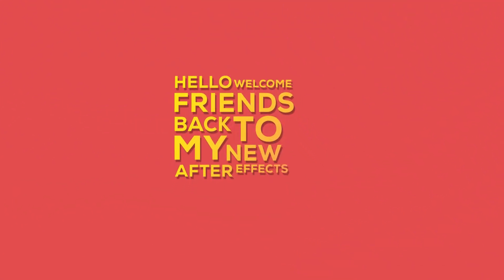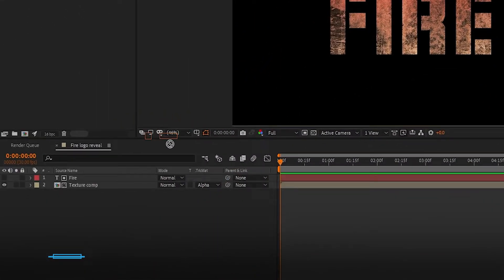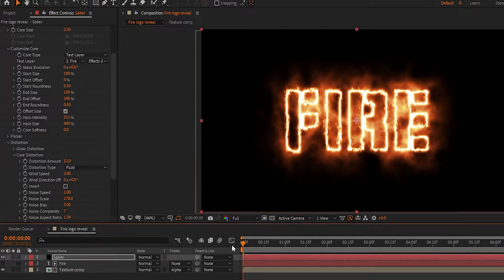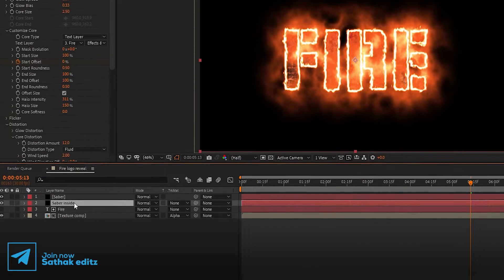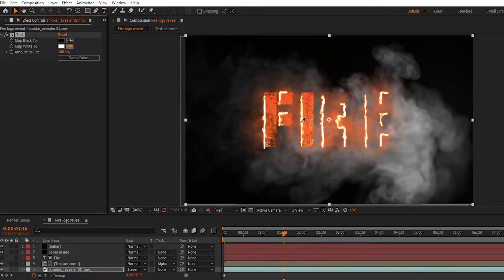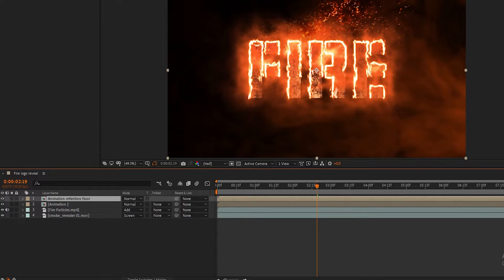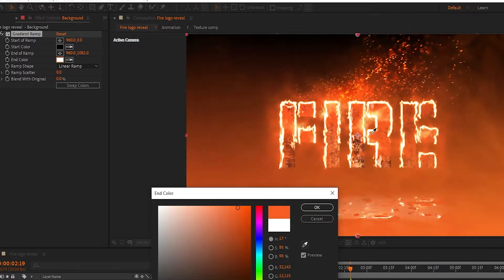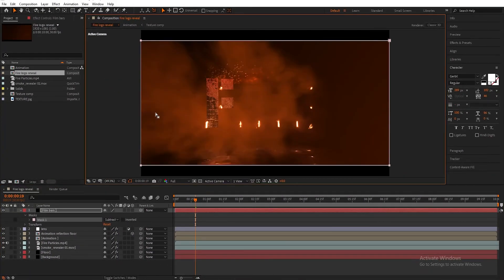Fire Logo Intro in After Effects |After Effects Tutorial |Using saber plugin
⭐My new channel (Sarthak abstract)

Hey Everyone,
Today we will learn to create Fire Text Reveal or trailer title in After Effects, using the saber third-party plugins, it is free to download from video copilot, Very easy to make, and very great quality to look at. This tutorial will cover how to use the saber plugin & cinematic title animation in after effects as well as how to create a text intro in After Effects, fire logo reveals, as well as KGF trailer title after effects, All these questions are just one answer. Check this tutorial and create the best you deserve. I cover all use of saber, CC lense, and much more.
Motion Graphics Tutorial Series. Learn how to create title animation, and fire title animation in after effects. I am covering, how to make an intro for your youtube channel, and title animation. The project is available on my telegram channel.
An animated logo has better chances of connecting emotionally with your ideal target audience by contributing to the overall story behind your brand. Through the use of the colors and the sounds used in the animation, an animated logo conveys the vibe of your brand instantly. It also has better chances of keeping the viewer’s attention for a longer period of time. Considering how much content we consume on a daily basis, capturing and keeping the attention of your target audience is no easy feat. But with an animated logo, that problem is significantly reduced and you will be miles ahead of your competition.
🤝 Telegram channel join target 30 members ⬇ (Project file)

🎦 MY other useful tutorials